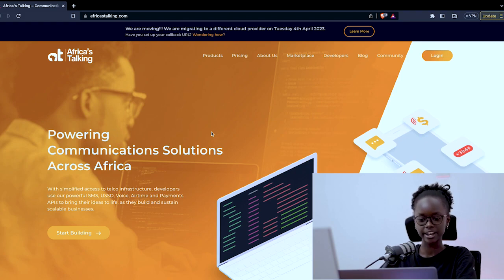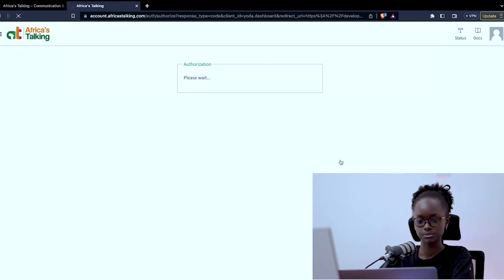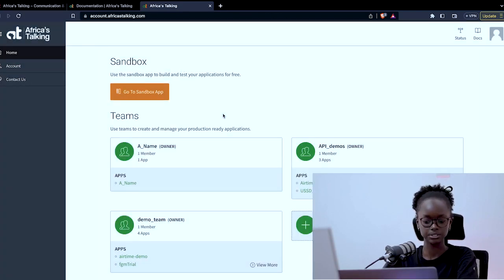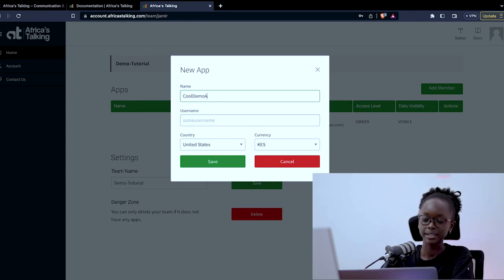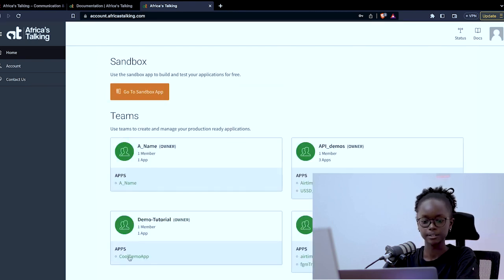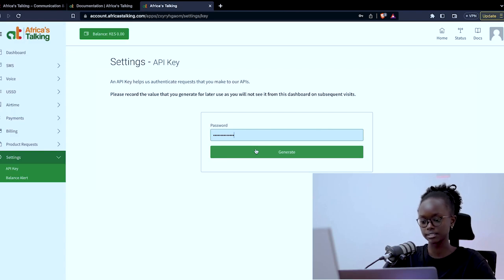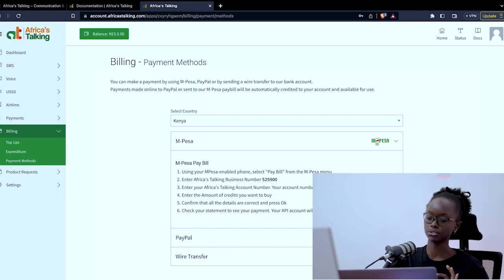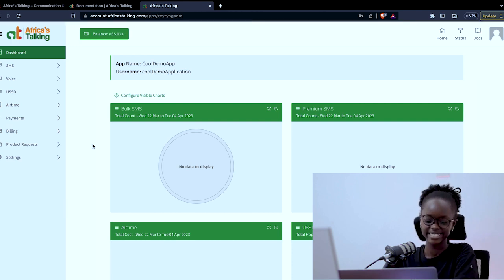AT Tutorials| Africa's Talking Dashboard Walkthrough | by Sylvia Jebet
Welcome to the Africa's Talking Community 😎

With a comprehensive suite of communication APIs and mobile-based solutions, they enable seamless interactions between businesses and their customers. Through our platform, companies can effortlessly integrate SMS, USSD, voice, and airtime and data into their applications, streamlining customer engagement and transaction processes.  By bridging communication gaps and simplifying mobile interactions, Africa's Talking remains at the forefront of shaping the continent's tech landscape.